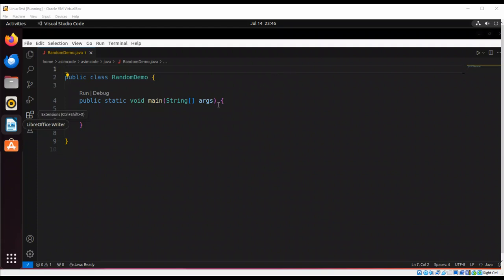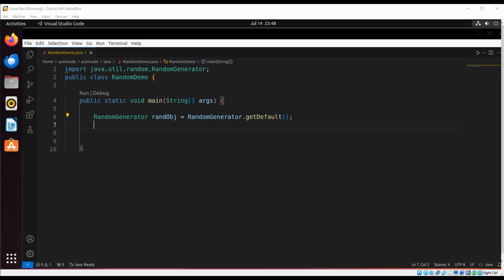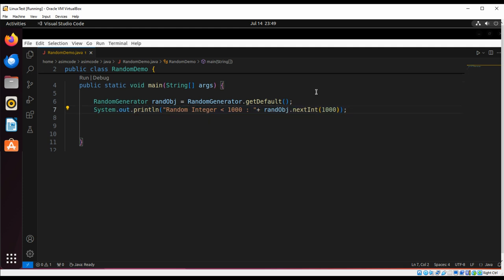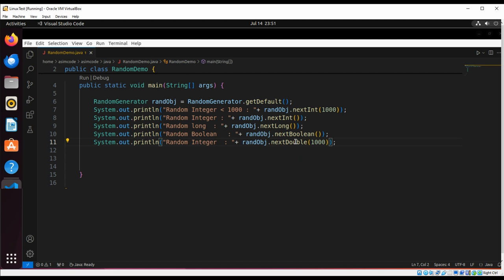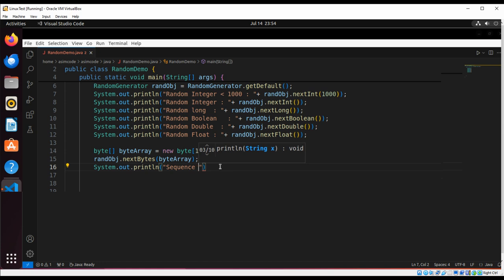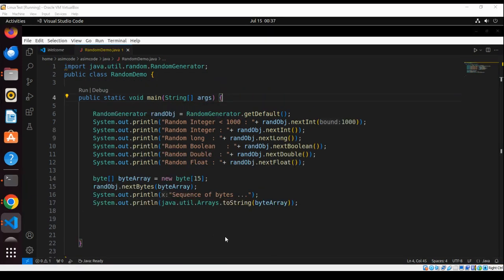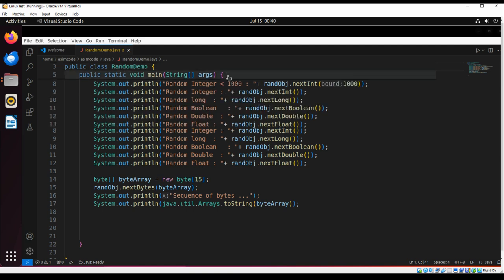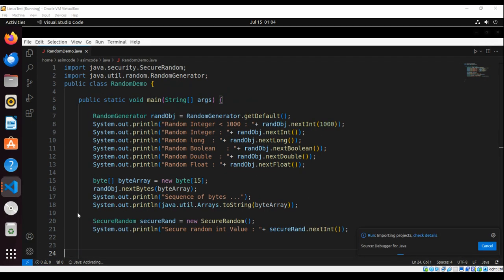Secure Random and Random Generator in Java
Random numbers.